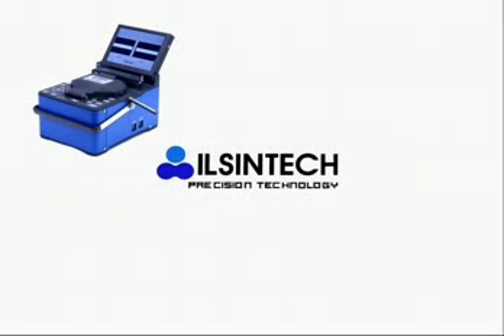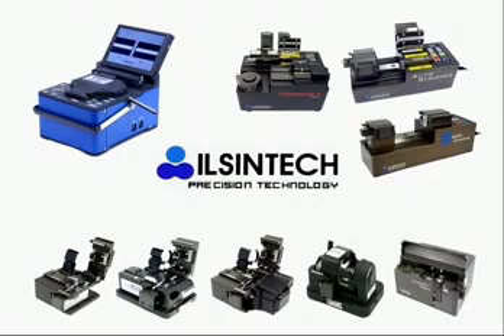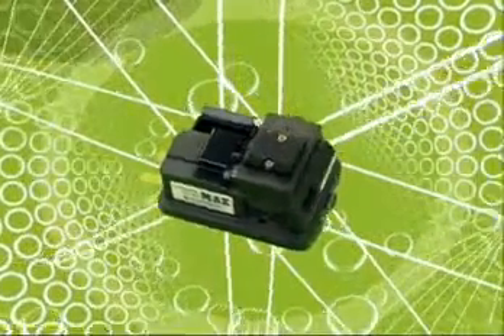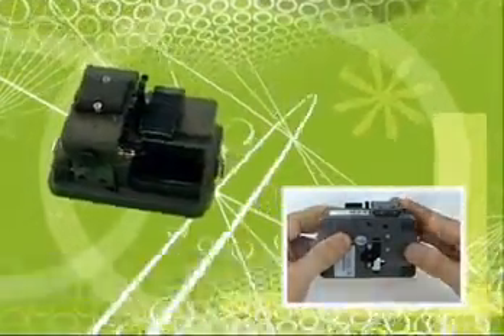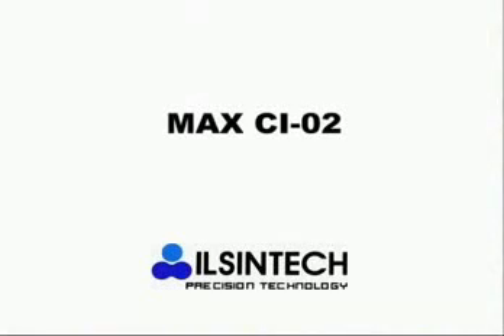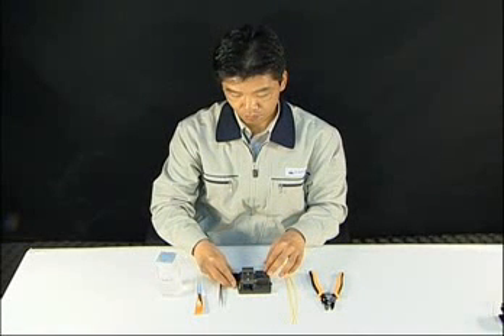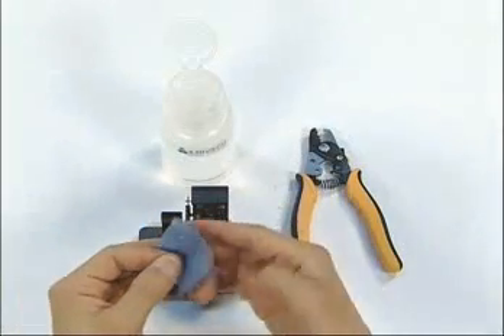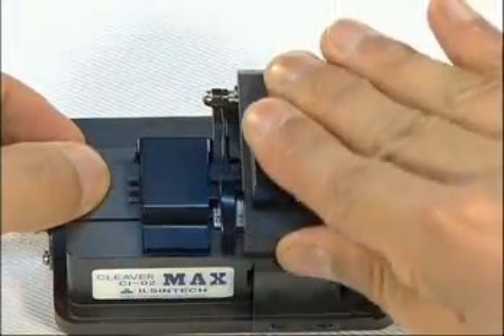ILSINTECH CI-02 optical fiber cleaver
Lámačka optických vláken CI-02